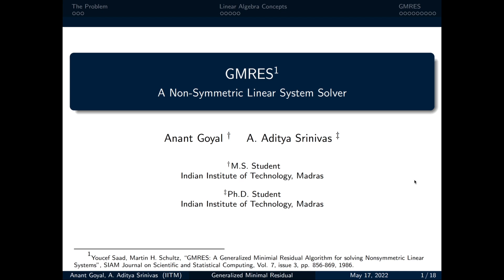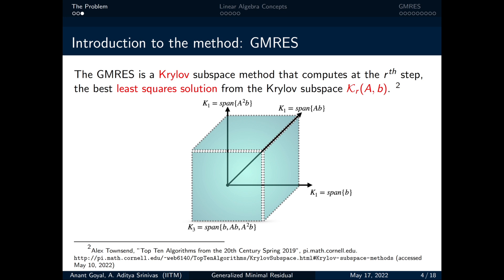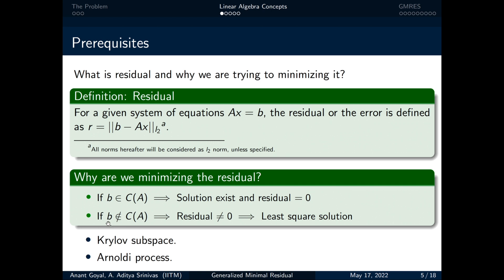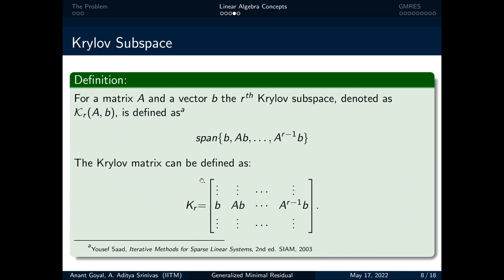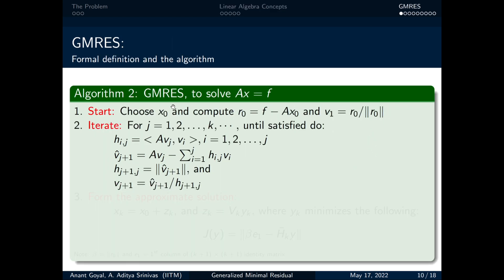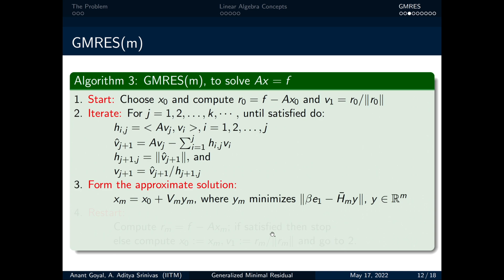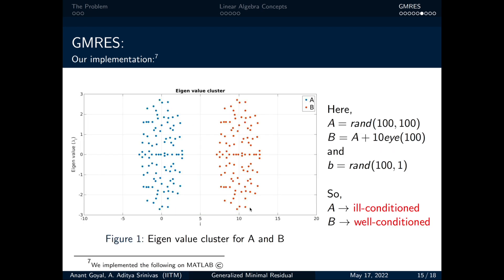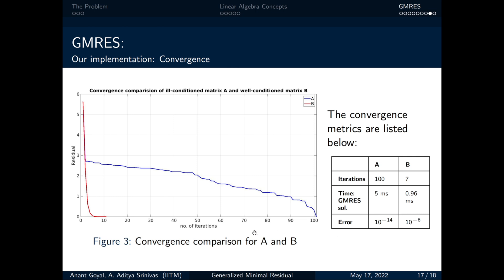GMRES: Generalized Minimal Residual Algorithm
GMRES or Generalized Minimal Residual, is an iterative method used to solve linear systems of the form Ax = b.

This video is published as a part of course EE5120-Applied Linear Algebra I for EE at Indian Institute of Technology, Madras.

Presentation made on: LaTex
Animation done on: Keynote
Software used for editing: iMovie